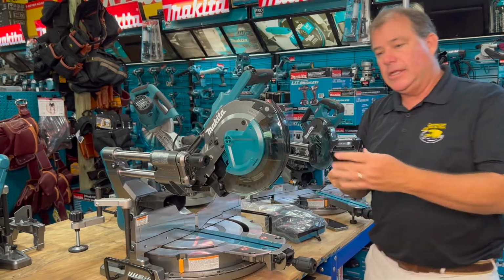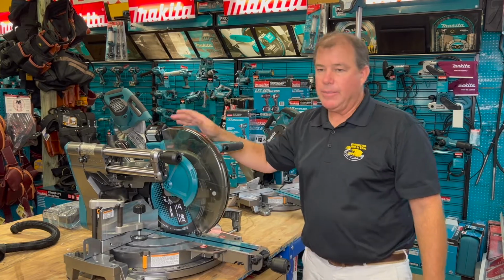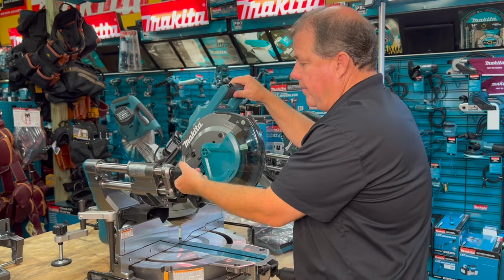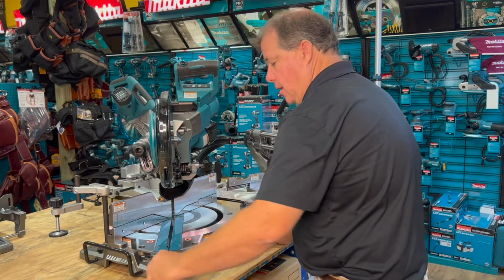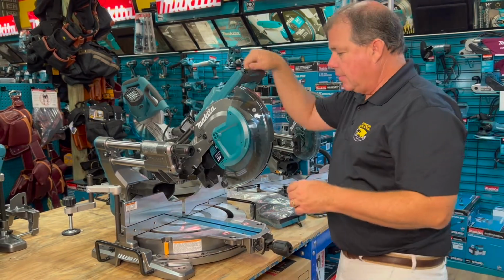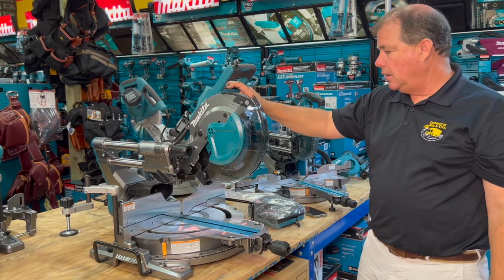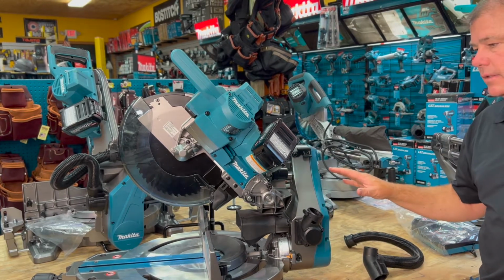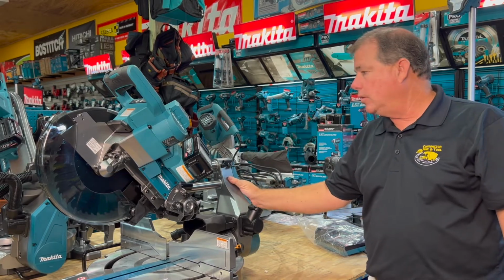10" MITER SAW: 40 VOLT TOOL. 300 CUTS PER CHARGE??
With today's edition of our 31st tool short, we are talking about the brand new, highly anticipated Makita 40 Volt 10" Slide Miter. Model Number GSL03!

One Battery. 300 Cuts. Portable.

In our opinion, Makita has done a great job with the design and feel of this intricate cutting machine.

A few of the highlights are as follows:

- Bevels 48 Degrees
- On the 40 Volt system (one battery)
- Shadow cut line
- 300 2x4 cuts on one charge
- Miters 60 Degrees left and right

And More!